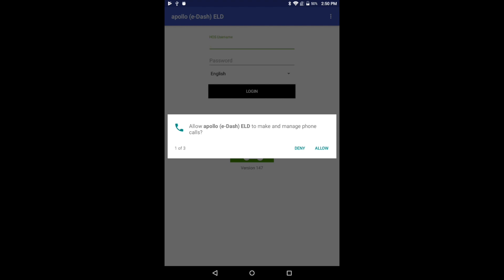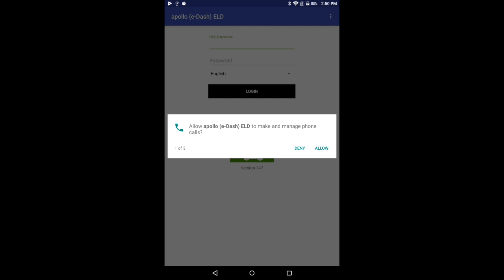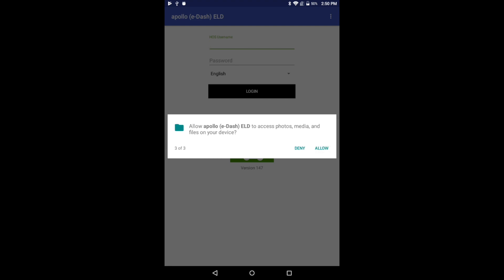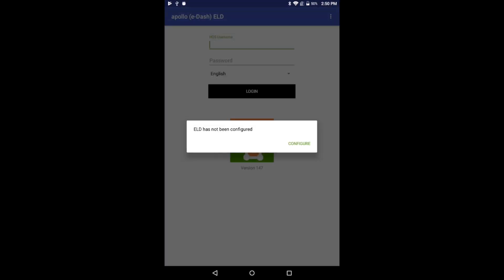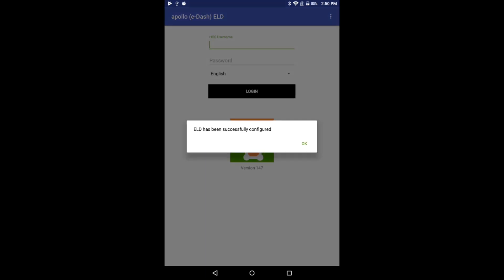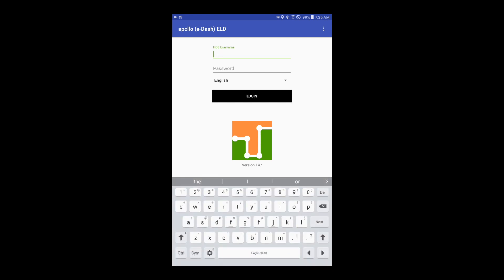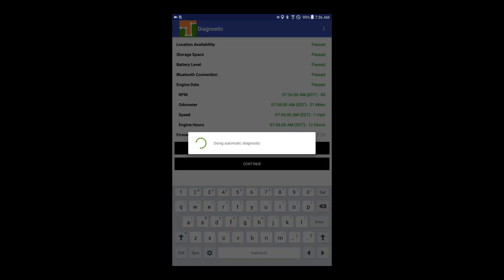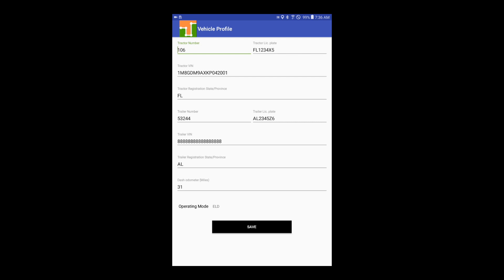2- apollo ELD | Login on, diagnostic and vehicle profile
Login using your assigned credentials, run a diagnostic to verify your ELD and enter your vehicle and trailer profiles.